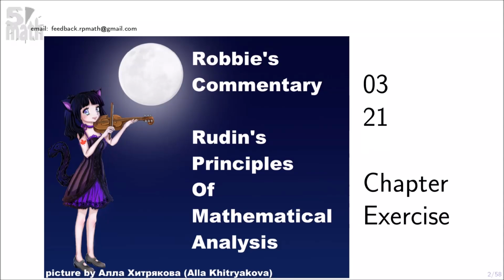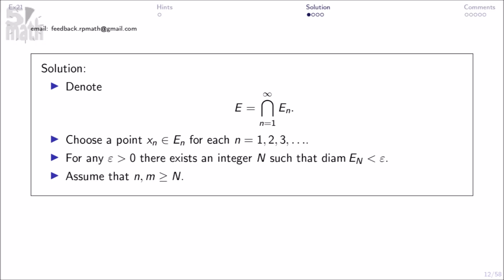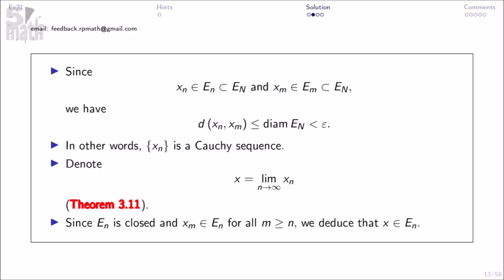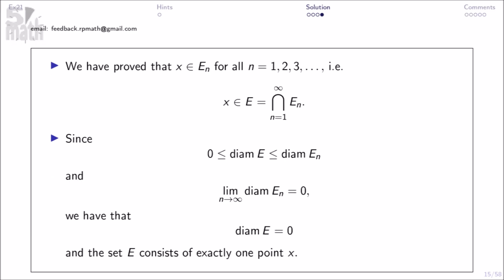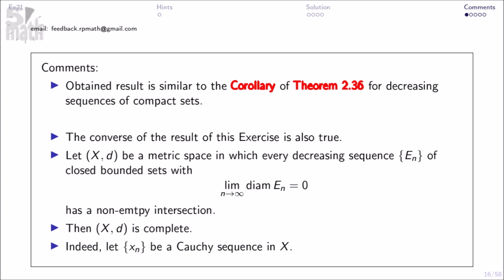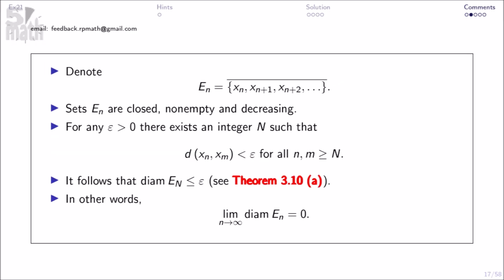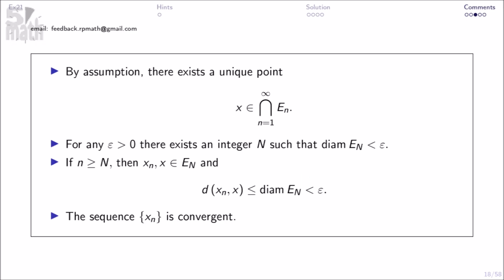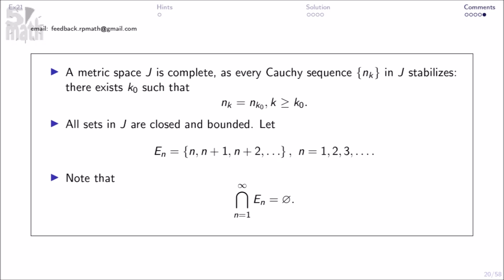Chapter 03 Exercise 21 - Baby Rudin - Principles of Mathematical Analysis, solutions